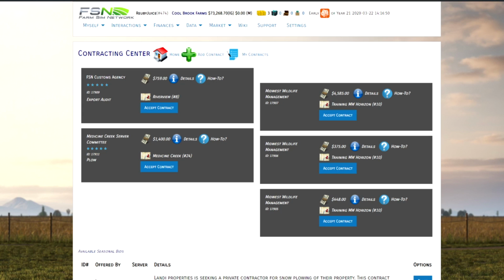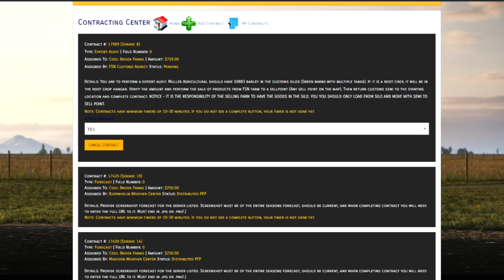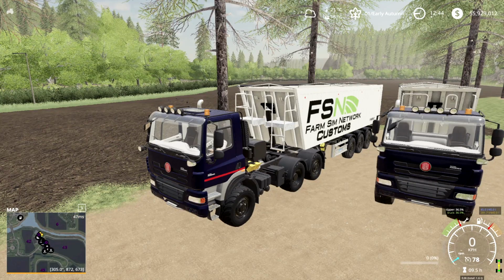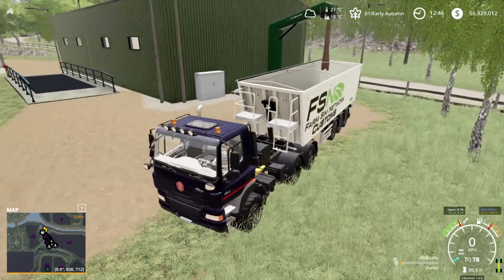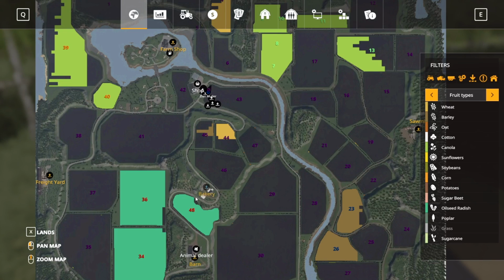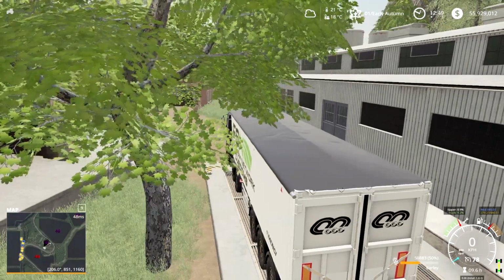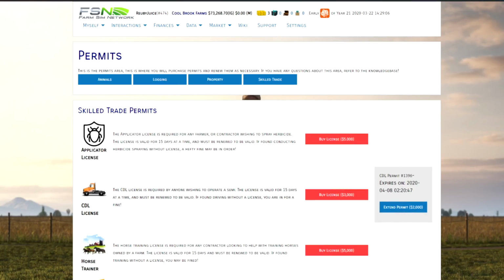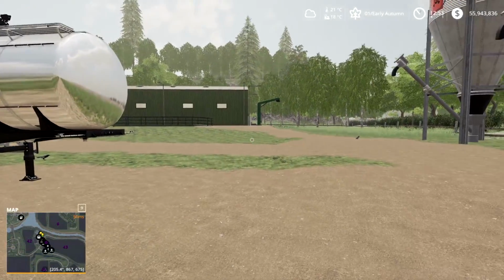Customs Contracts | Farm Sim Network (FSN) Tutorial #13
When a player wants to sell their crop on the FSN's Global Market economy, they need a Customs Officer to export the crop - this tutorial will show you exactly how to do that!

Don't know what the FSN is? Keep reading below...

Have you ever wished you could buy and sell used equipment or land with other players in Farming Simulator 19? Maybe you wanted to be able to auction it off when you felt it was time for an upgrade or wanted to switch to a new map. The Farm Sim Network (or FSN for short) offers the ability to do those things and much, much more. Buy and sell land and equipment in auctions, invest in a virtual stock market, take out a loan from a player-run virtual bank and use that money to buy new equipment...it's honestly hard to fathom all the things that the FSN lets you do without checking it out for yourself. This video tries to give you an idea of the massive scale of this incredible community of FS19 players. Check it out!

At its core, the FSN is an interconnected hub of dedicated servers that forms a living, breathing, persistent network of players and farms. Buy used equipment from any other player in the FSN. Bid on land in an auction to grow your farm. Farm multiple maps across one single "farm business" account and move your equipment between them. The possibilities are endless.

If you do end up signing up, I'd love if you would use my member code (#474) when you do so that I get a small kickback in "FSN bux"!